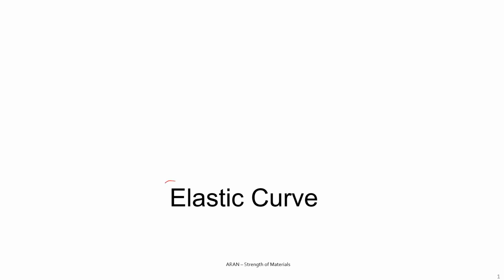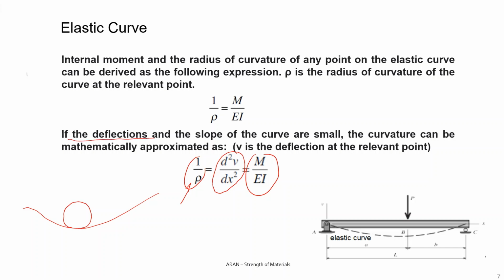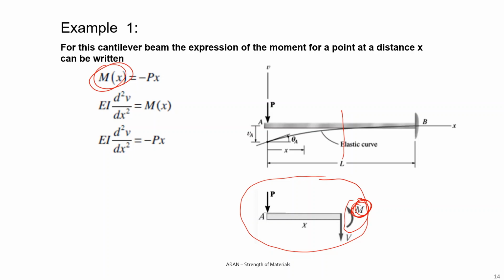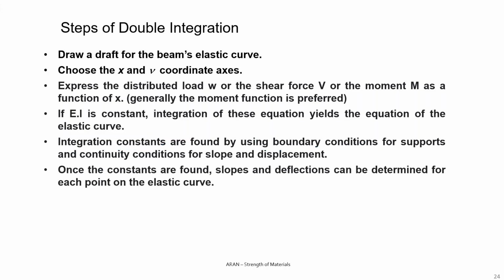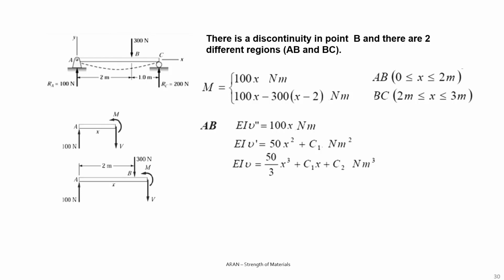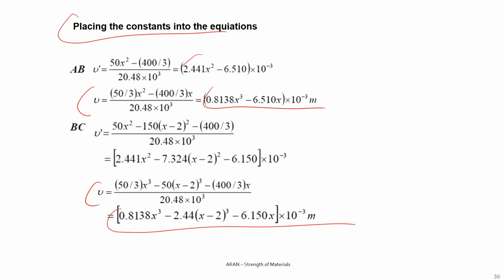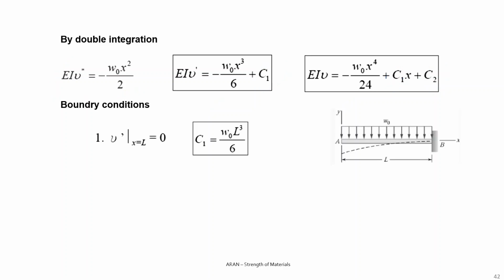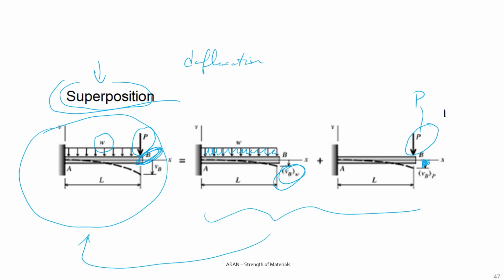Strength of Materials 16 - ELASTIC CURVE